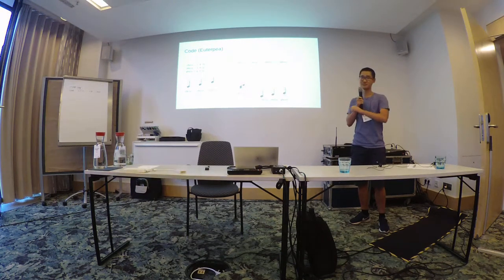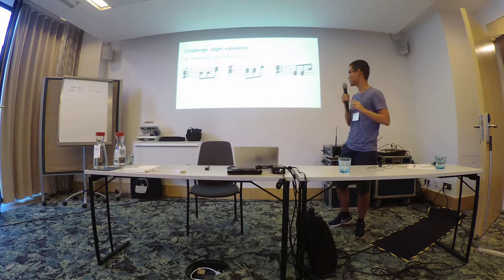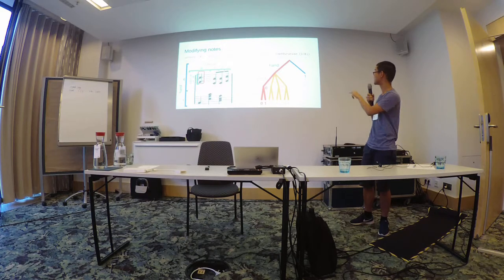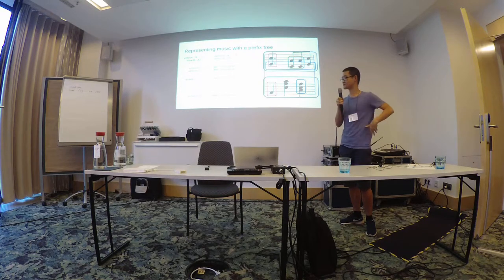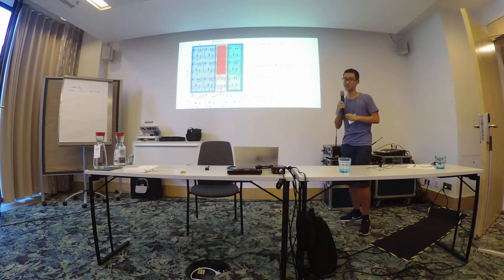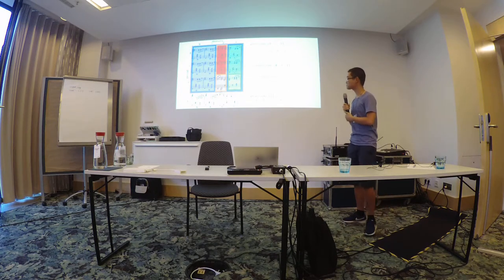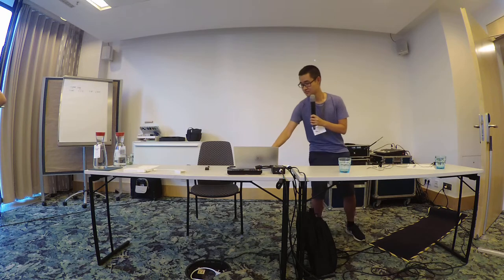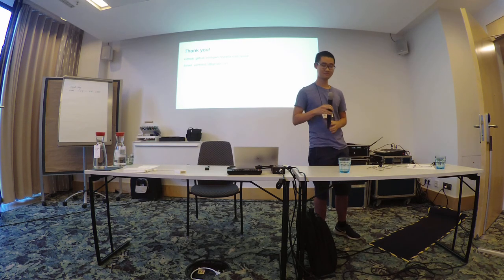Yan Han: Representing Music with Prefix Trees